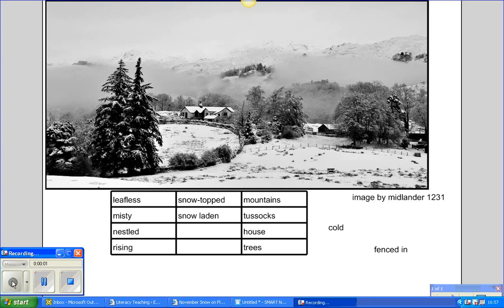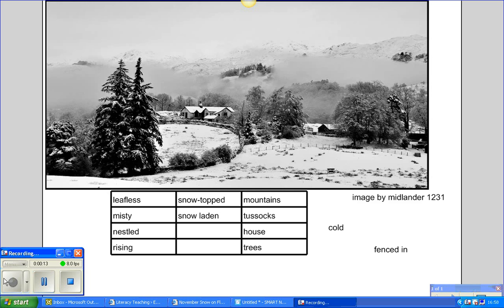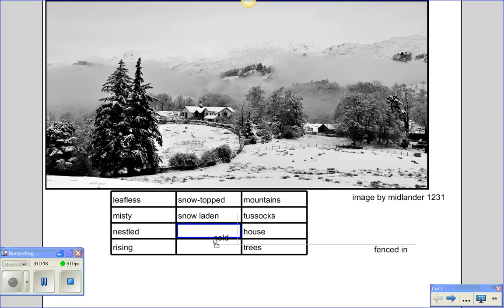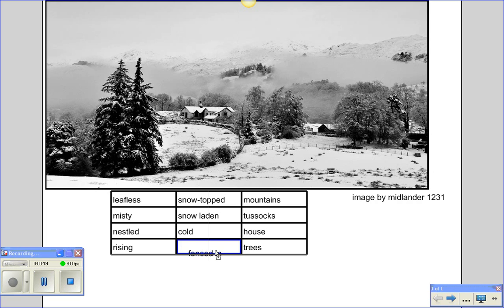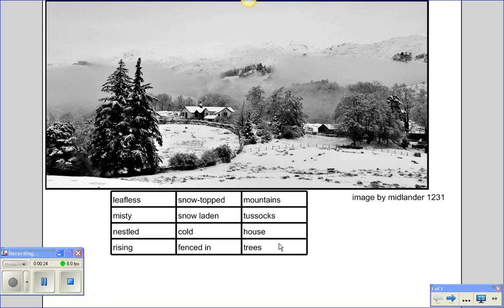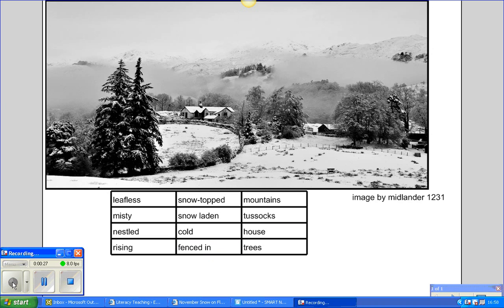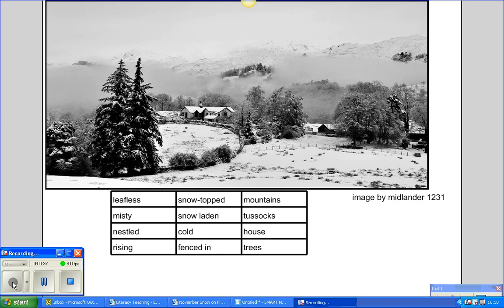Developing noun phrases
A way of using images to support children to expand their nouns